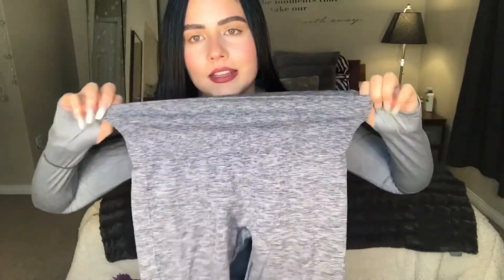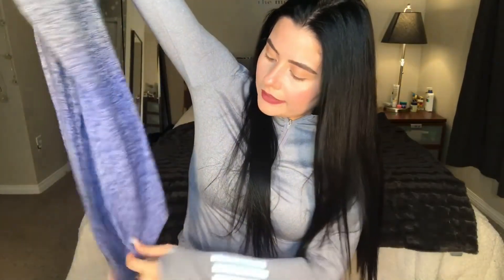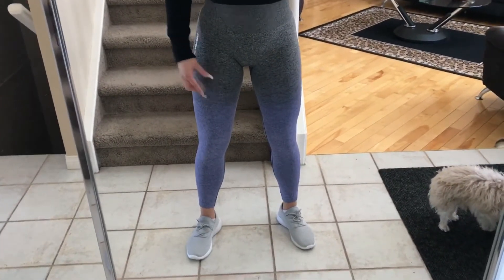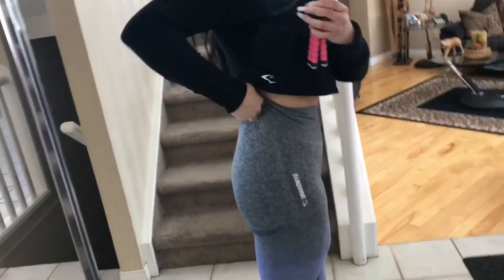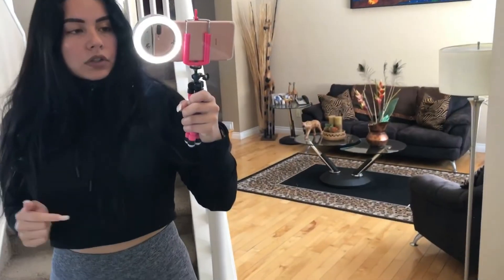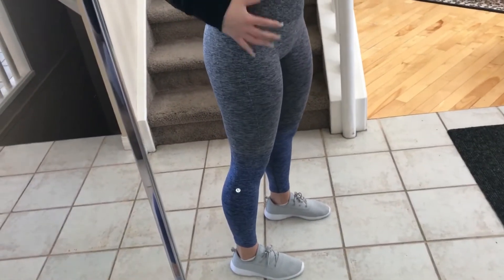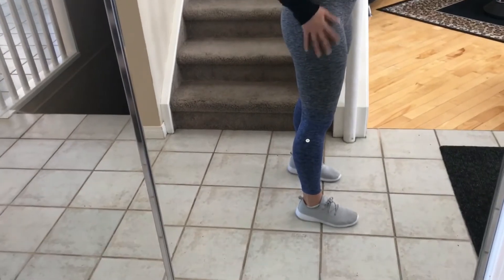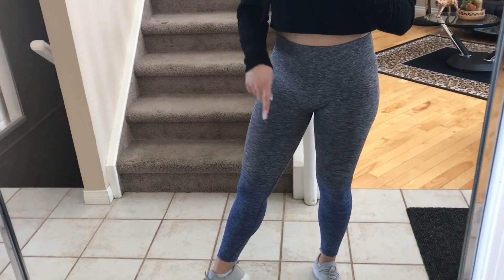GYMSHARK OMBRÉ SEAMLESS LEGGINGS DUPE❕❔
Hi everyone! So here is a dupe for the popular Gymshark ombre Seamless Leggings. These are not a 💯 % dupe! But they are super cute and super close to the Gymshark leggings!

For TRY ON go to 1:51

I wear a size 4-6 in Lululemon
I wear a small in Gymshark